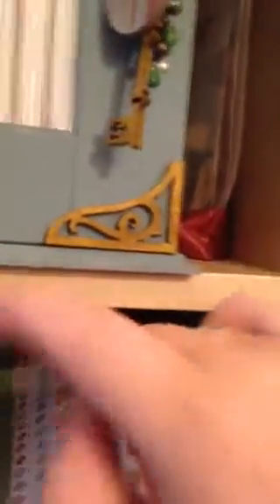FERNLI DESIGNS (August DT ) makes part 2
Link to Mandy's Cabinet